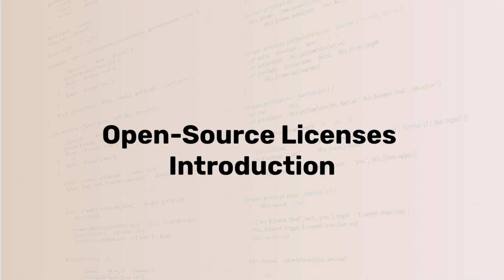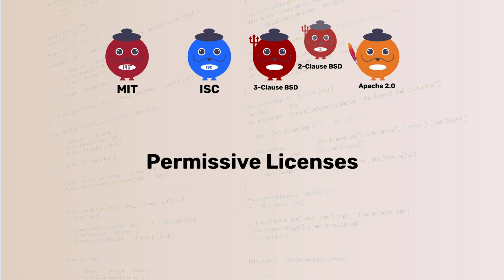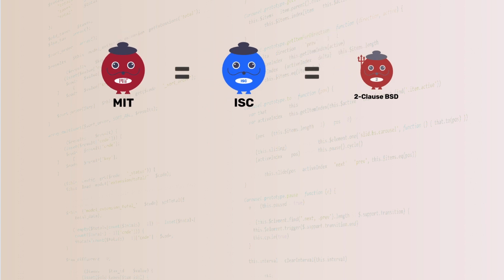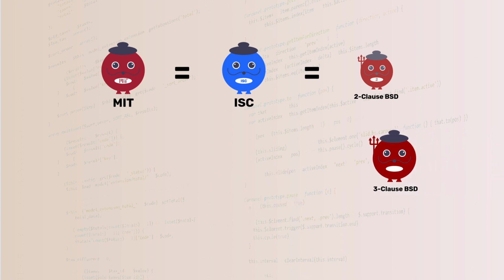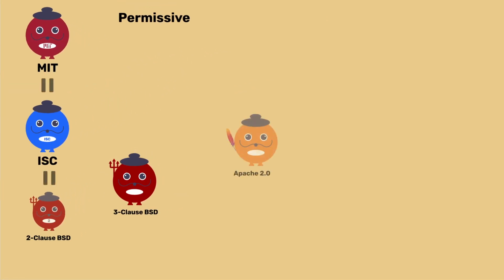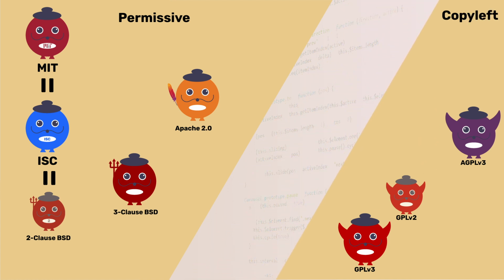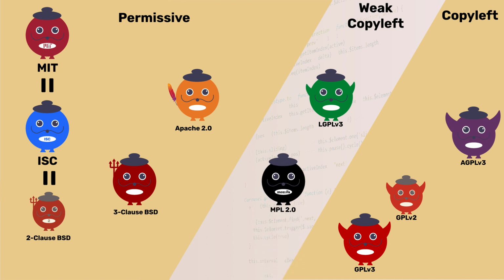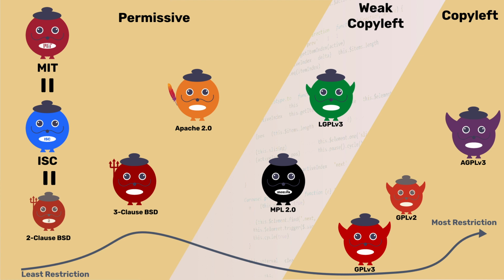Open-Source License Explained in 5 minutes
The video gives a short explanation of the difference from permissive license to copyleft, including MIT, Apache 2.0, BSD, GPL, and MPL. The detail about each license is planned in the next video.